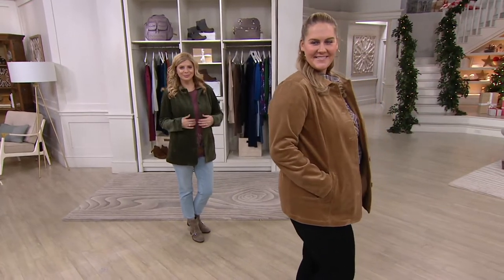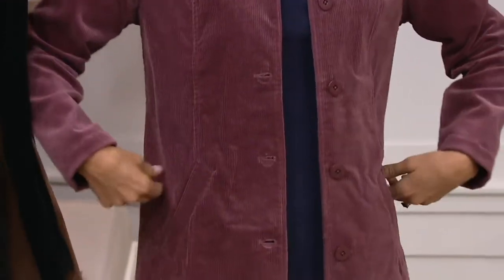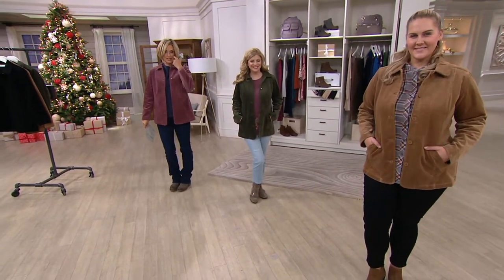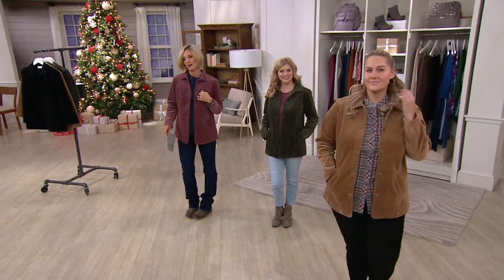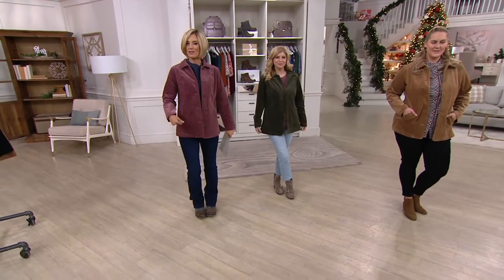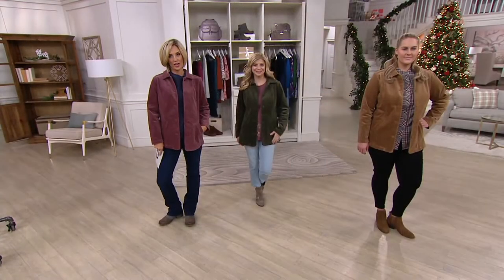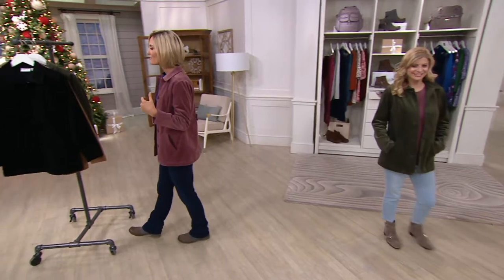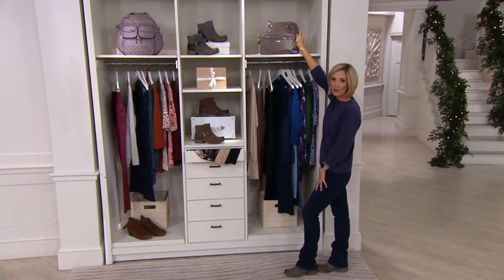Denim & Co. Wide Wale Corduroy Barn Jacket on QVC